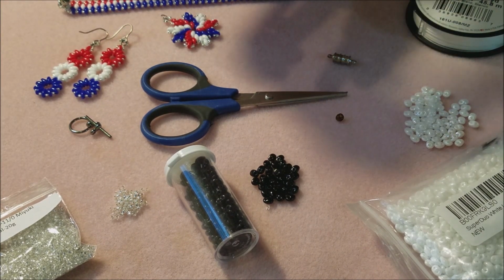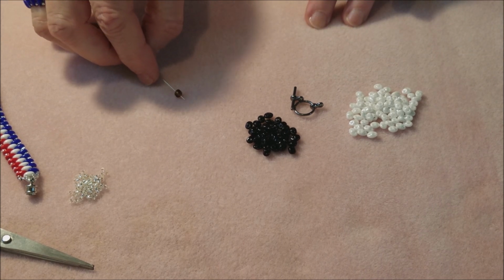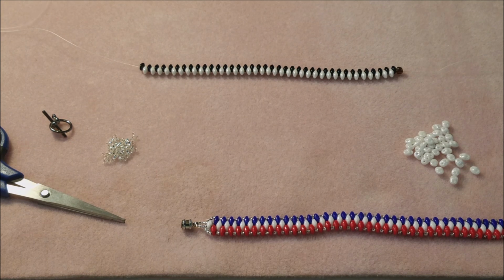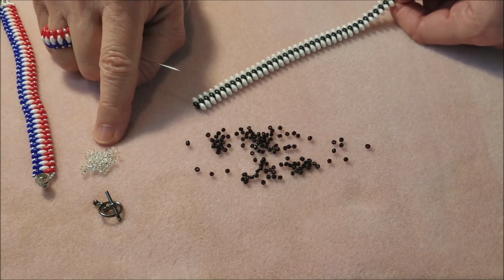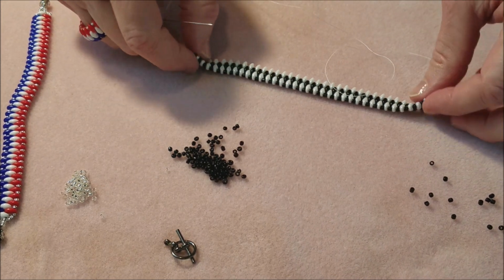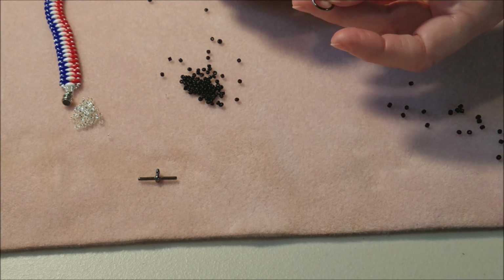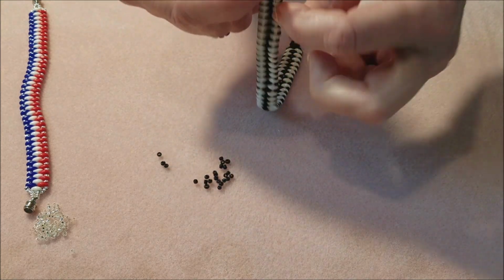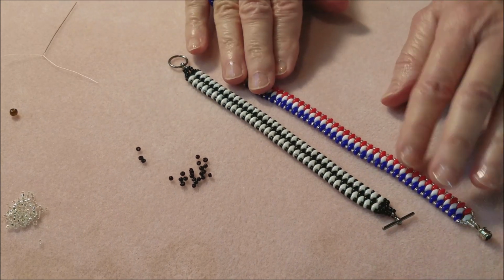174 ~ Viewer Requested SuperDuo Bracelet Tutorial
Saturday ~ May 9th, 2020 ~ This bracelet tutorial was requested by a viewer. The original Red, White and Blue bracelet was shown on video 29 ~ A Patriotic Jewelry Show And Tell With Beading Demo.

Our Vintage Store was created in June of 2014. We are an online re-seller dealing in mostly vintage goods.  You can find us at the following locations.